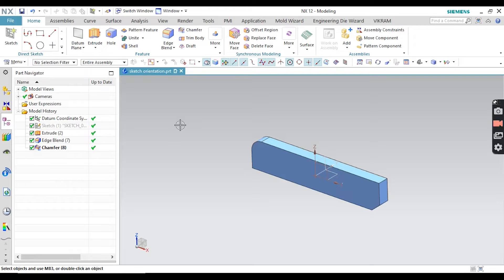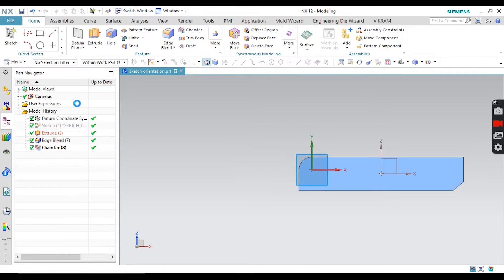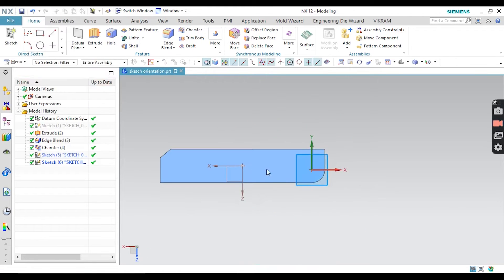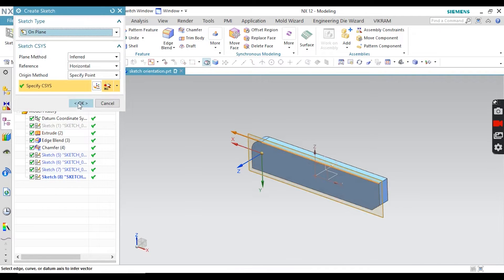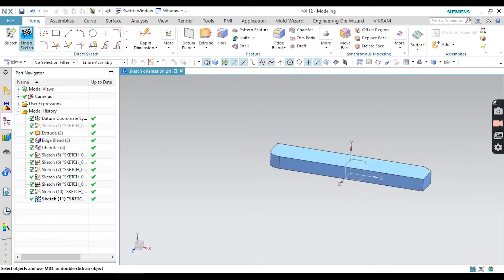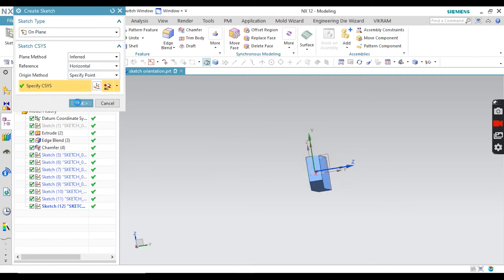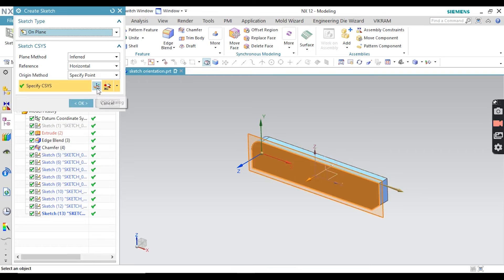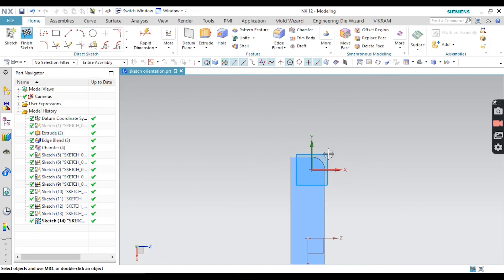Sketch orientation in NX CAD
In this video you will learn about sketch orientation.
This video will help you to learn about correct view or orientation  while sketching and drafting.